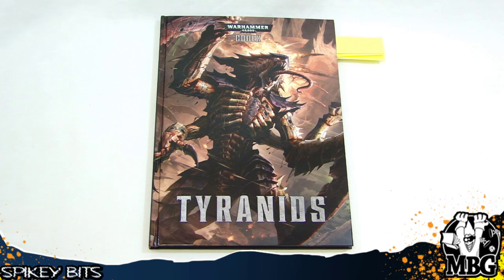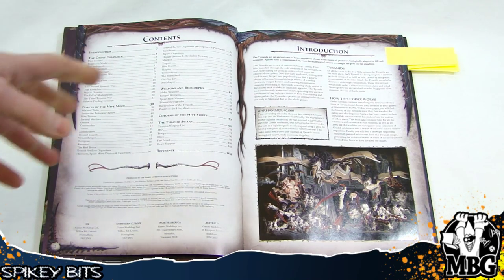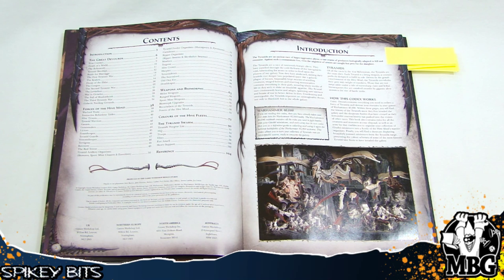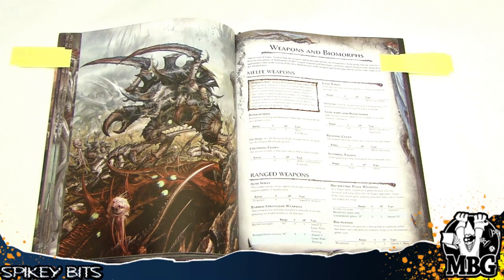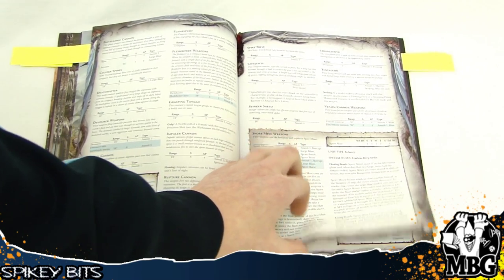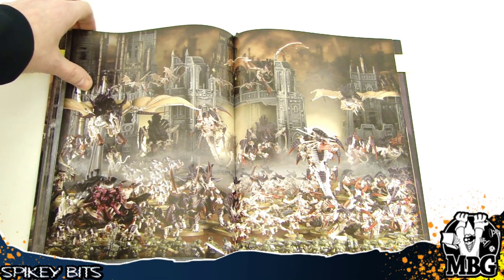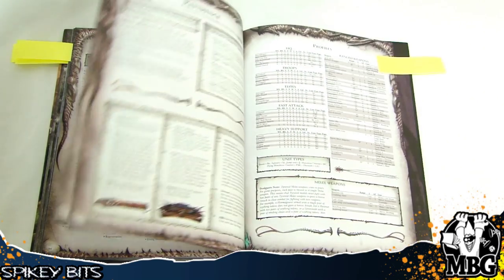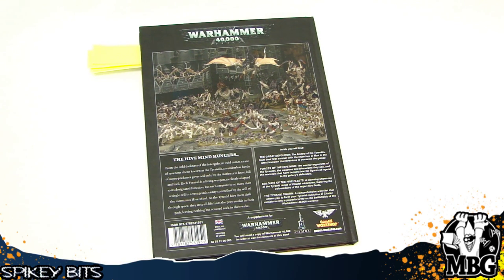New Tyranid Codex Review Warhammer 40k